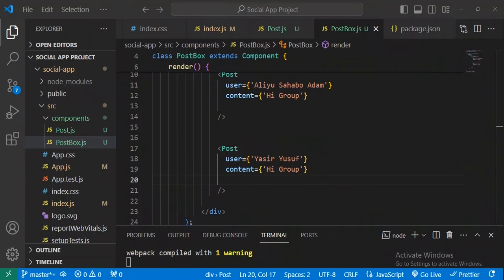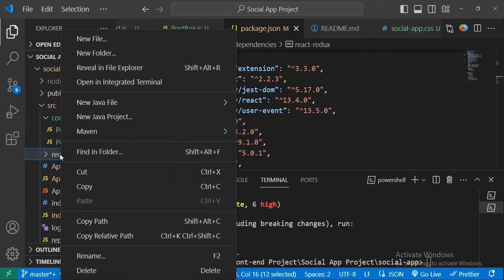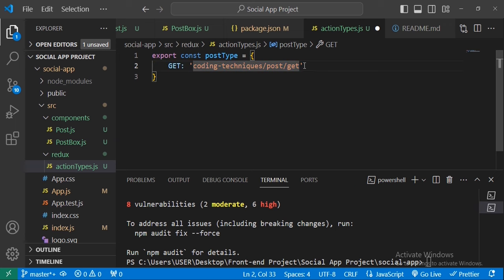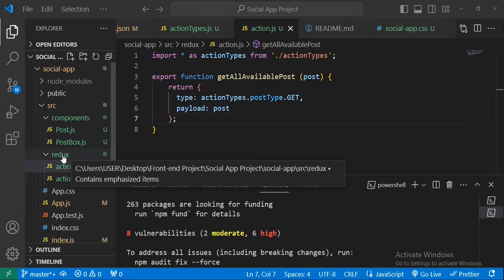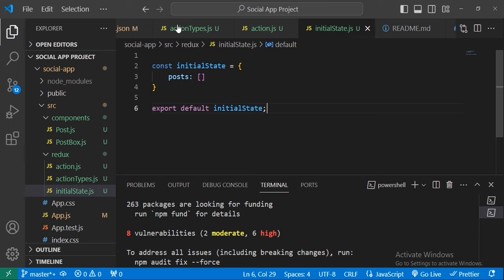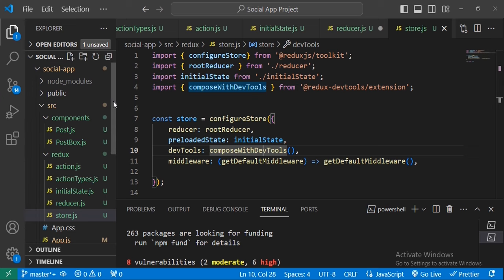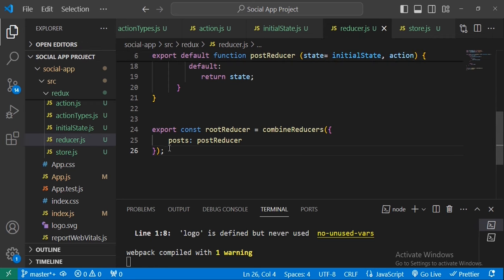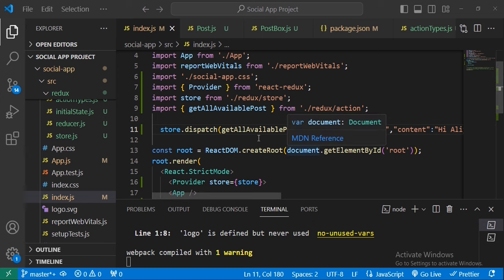Spring Boot React Social Networking App Tutorial Series | 6-Part Complete Guide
Leave your questions and feedback in the comments below. Happy coding!

PART6 SERIES
Important Link:

ReactJS + Spring Boot | Social Networking App Full Stack Development Tutorial | CRUD 1

ReactJS + Spring Boot | Social Networking App Full Stack Development Tutorial | CRUD
2

ReactJS + Spring Boot | Social Networking App Full Stack Development Tutorial | CRUD 3

ReactJS + Spring Boot | Social Networking App Full Stack Development Tutorial | CRUD 5

ReactJS + Spring Boot | Social Networking App Full Stack Development Tutorial | CRUD 6

ReactJS + Spring Boot | Social Networking App Full Stack Development Tutorial | CRUD 7

Welcome to our tutorial on building a full-stack social networking application using React, Spring Boot, and Redux! In this video, we'll take you through the entire process of creating a dynamic and engaging platform where users can connect, share posts, like, unlike, and comment.

We'll start by setting up our backend using Spring Boot, a powerful Java-based framework for building robust and scalable web applications. You'll learn how to create RESTful APIs to handle user authentication, post creation, fetching, and interaction functionalities.

Next, we'll dive into the frontend development using React, a popular JavaScript library for building user interfaces. With Redux, a predictable state container for JavaScript apps, we'll manage our application's state efficiently, ensuring seamless data flow and updates across components.